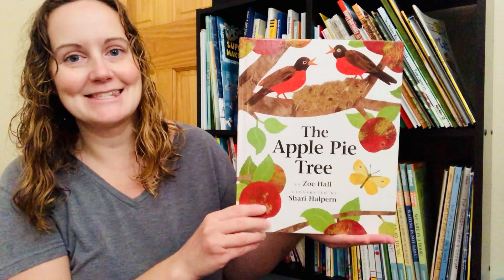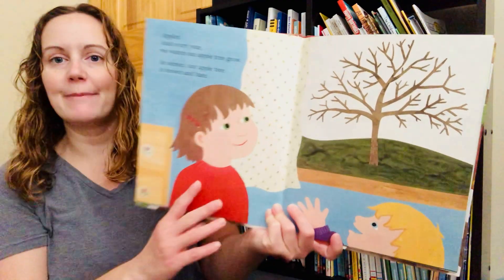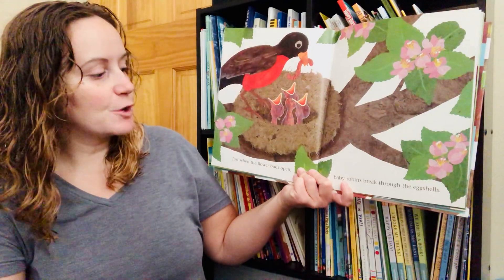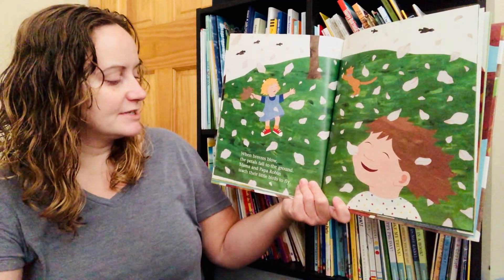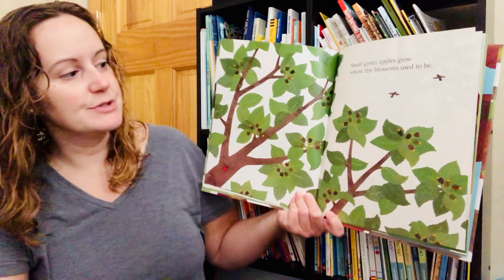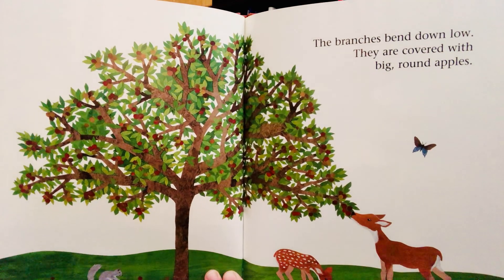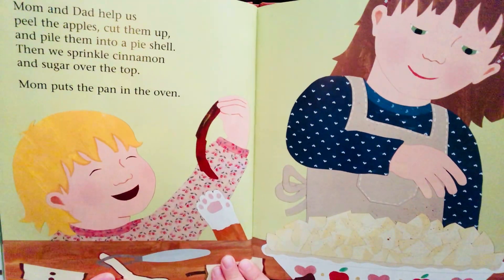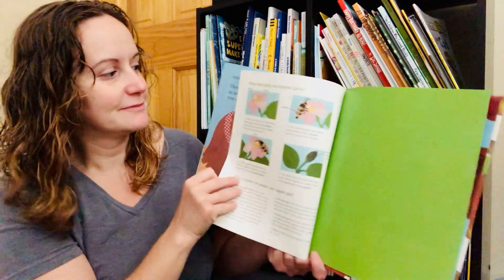Story Time with Ms. K: "The Apple Pie Tree"